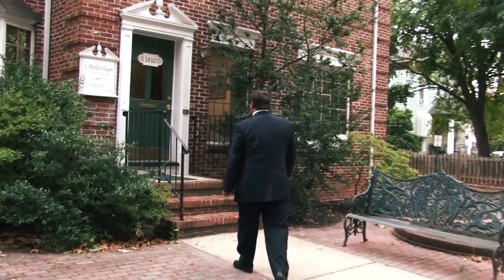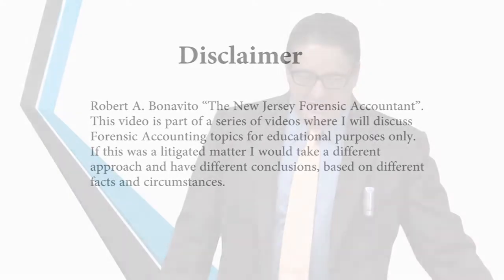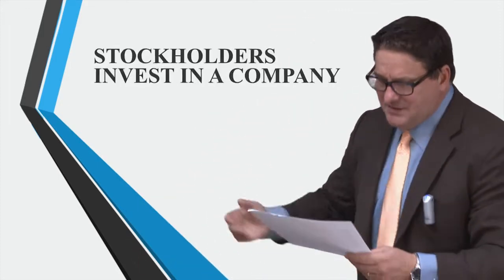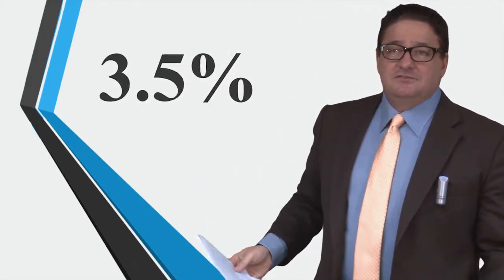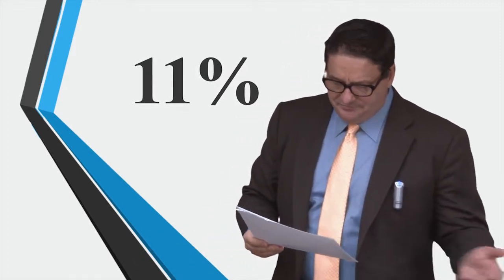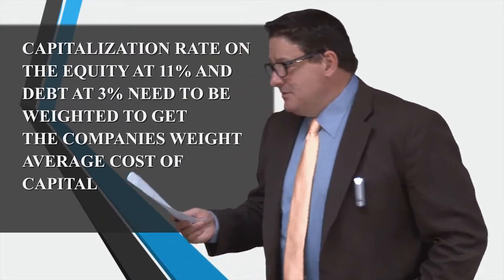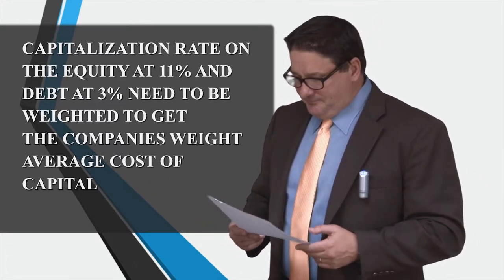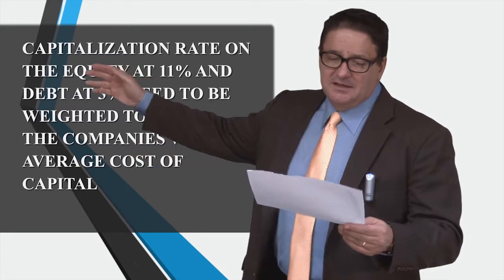Understanding the Weighted Average Cost of Capital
New Jersey business valuation accountant Robert A. Bonavito, CPA, explains what the weighted average cost of capital is. By understanding what your weighted average cost of capital is, you will see why debt is so dangerous and how it affects the operation of your business and the calculation of cost of capital.

To learn more about our business valuation accounting services, visit our

Robert A. Bonavito, CPA
1812 Front Street